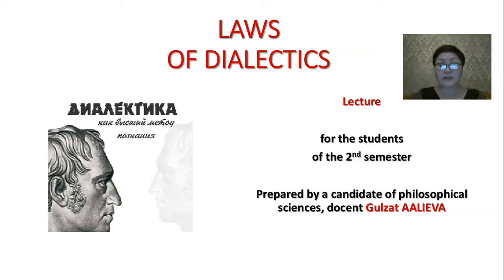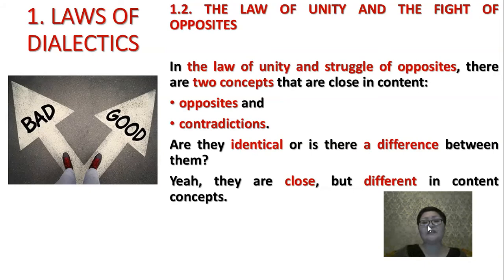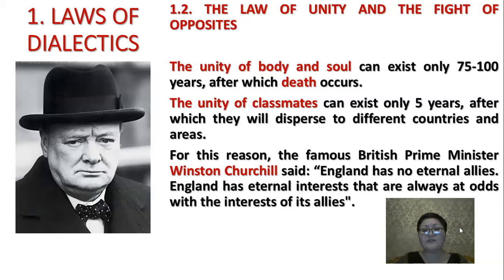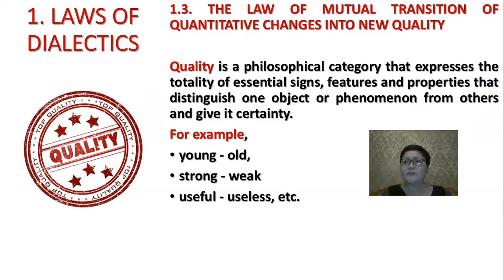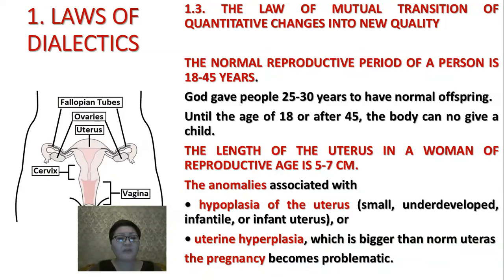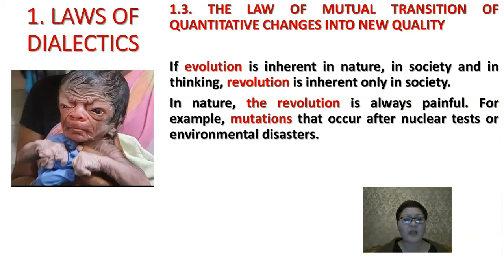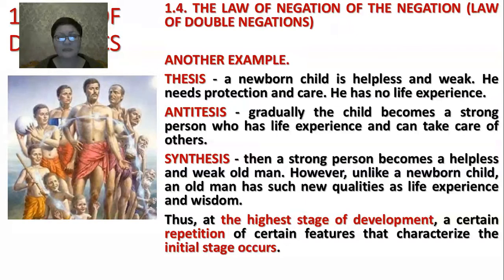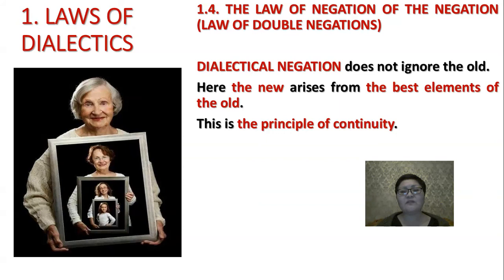Laws od Dialectics Lectures of Gulzat Aalieva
1. The concept of "law" and its varieties
2. The law of unity and struggle of opposites
3. The law of mutual transition of quantitative changes to a new quality
4. Law of negation of the negation (law of double negations)